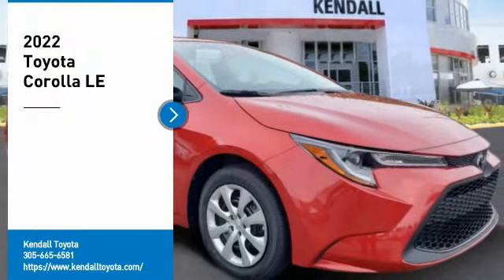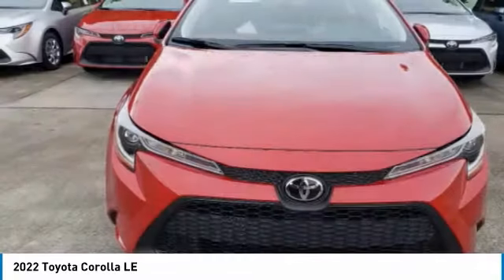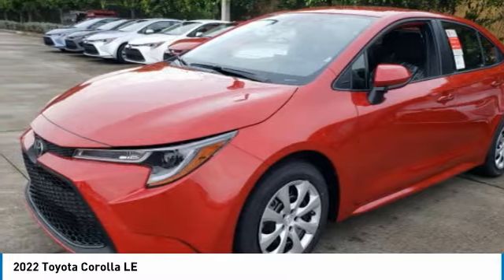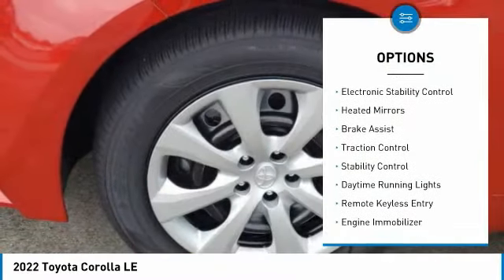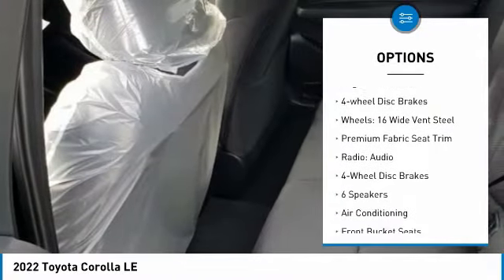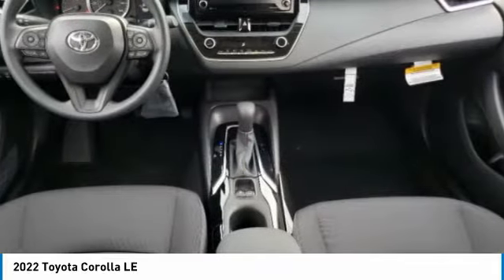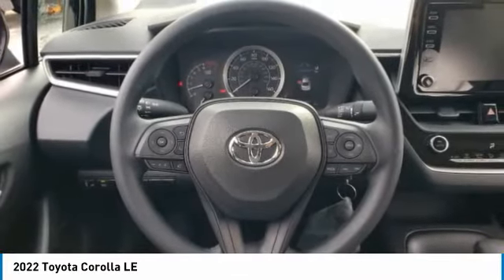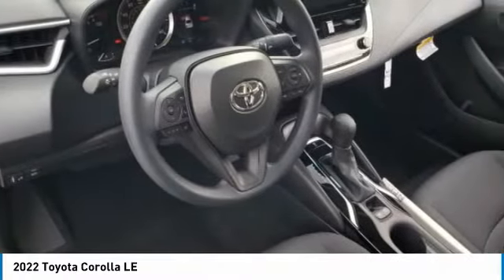2022 Toyota Corolla T33448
Kendall Toyota
10943 S Dixie Hwy

2022 Toyota Corolla LE 4D Sedan 03t3 1.8L I4 DOHC 16V FWD 30/38 City/Highway MPG. This vehicle is located at Kendall Toyota in Miami on 10943 South Dixie Highway Miami, FL 33156 with convenient access from the Palmetto Expressway SR 826 with access to Miami, Coral Gables, Doral and Hialeah. Have questions on the best new or used cars available for you? Looking for the best price on a new Toyota Corolla in Miami? Listed as $23367, this Corolla may qualify for additional dealer discounts and incentives. Miami Toyota Corolla buyers will find great dealer discounts, low finance rates, or lease options with $0 down payment. Customize your payment and get it delivered to your home. Buying a new Toyota in Miami has never been easier. Plus every new Corolla comes with ToyotaCare no-cost maintenance and 24-hour roadside assistance covering you for 2 years or 25,000 miles, whichever comes first. Toyota Corolla offers legendary build quality and is known for class-leading reliability. That is what makes it one of the most popular vehicles for Miami drivers today, and for the past 50 years. And now the new Corolla offers a redesigned interior to give drivers and passengers upscale comfort and feel at a very affordable price. Large touchscreen displays keep you connected with Apple CarPlay, Android Auto or Amazon Alexa compatibility. Ask your Corolla to play music, control smart-home devices, find parking and more. Legendary reliability meets cutting edge connectivity giving you the best of both worlds. Toyota Safety Sense 2.0 includes: Pre-Collision System with Pedestrian Detection (PCS w/PD), Lane Departure Alert with Steering Assist (LDA w/SA), Automatic High Beams (AHB), Road Sign Assist (RSA), Lane Tracing Assist (LTA), Full-Speed Range Dynamic Radar Cruise Control (DRCC) Ready to take a new Toyota Corolla test drive and experience the new interior, technology, and safety features? Call Kendall Toyota for a Corolla walk-around demonstration today.